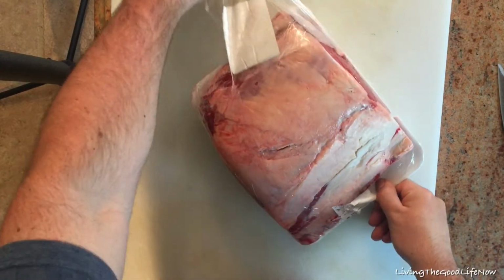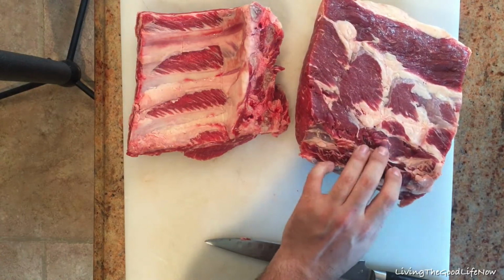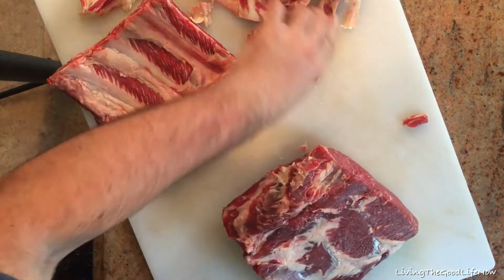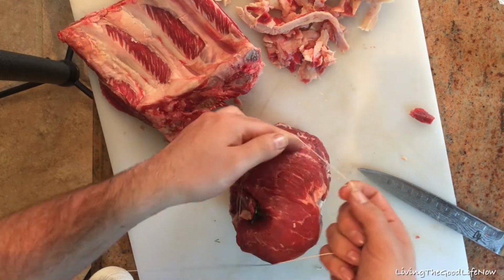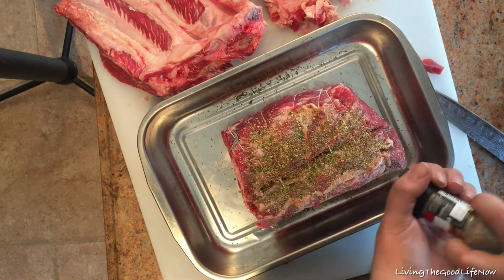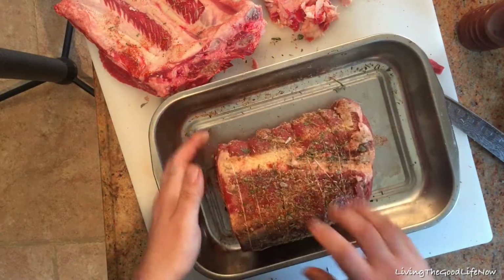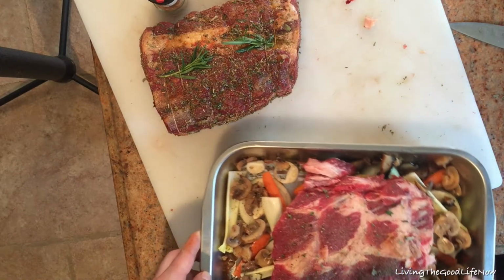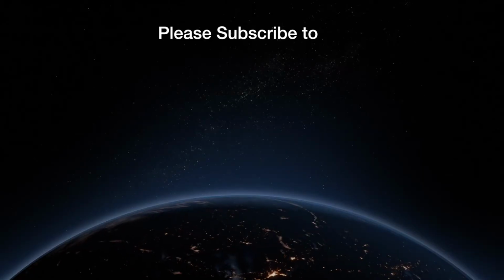DIY Herb Crusted Prime Rib Roast in Oven - How to Trim & Wrap Bone In or Out Grill or Smoker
How to Cook Homemade Prime that is Tender, Juicy & Flavorful with  a crispy herbed crust! Follow my Home Cooking page Instagram.com/CulinaryCreations